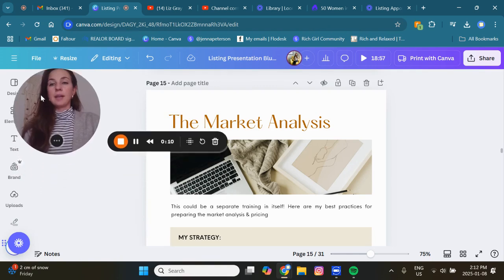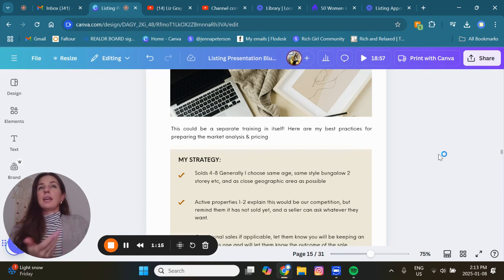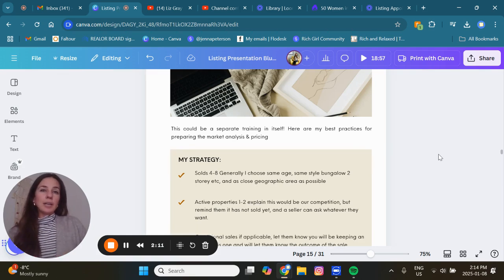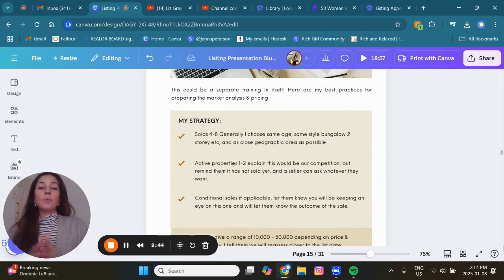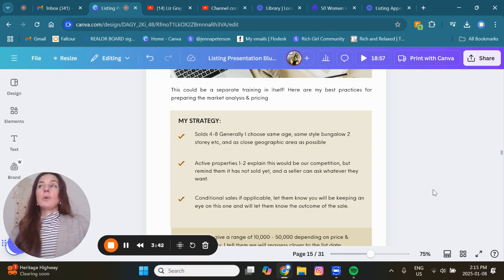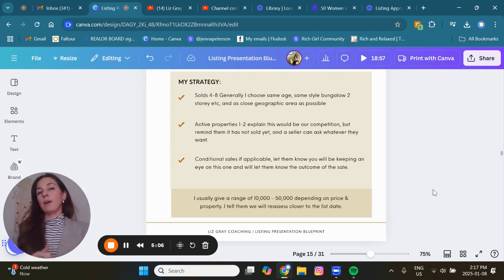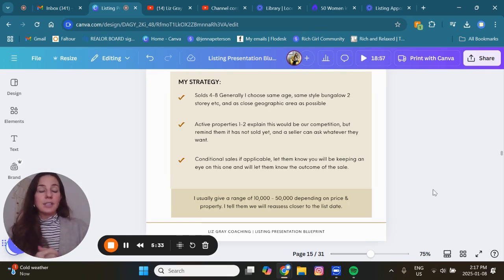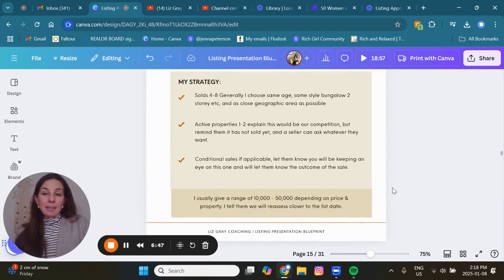Market Analysis How To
My strategy for doing a Market Analysis in Real Estate!